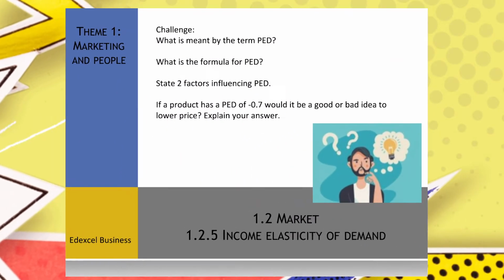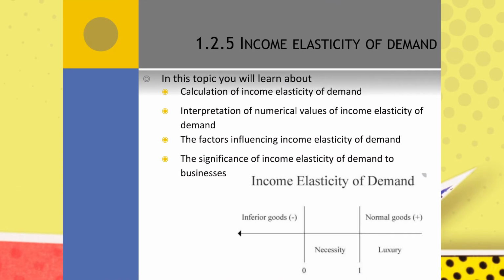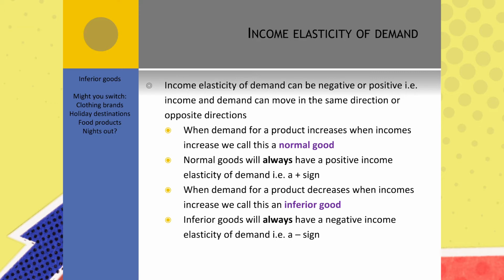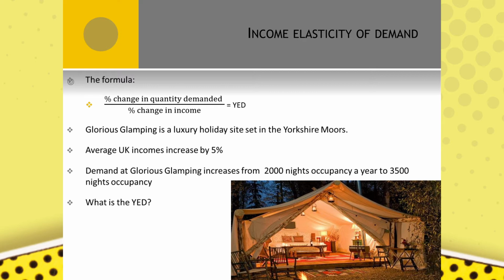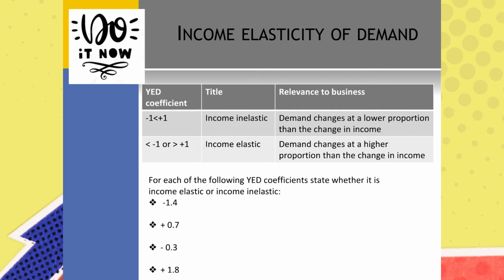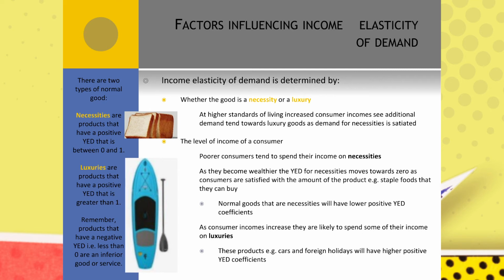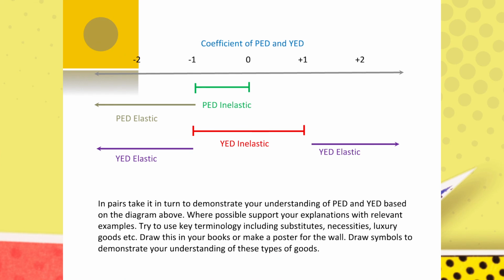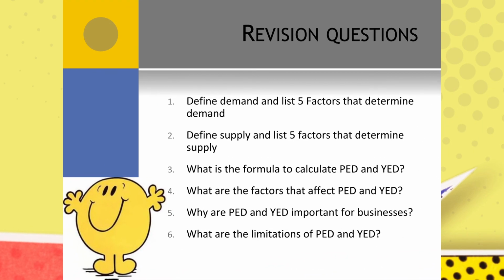1.2. Income Elasticity of Demand - International AS Level Business & Economics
Elasticity of demand, Income elasticity of Demand, calculations, interior goods, normal goods, luxury goods, interpretations and significance on business.